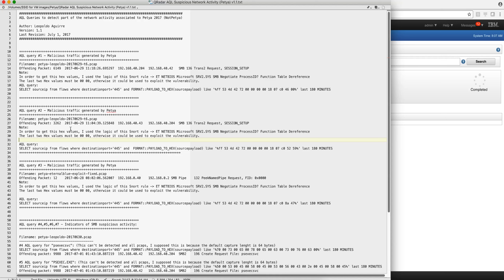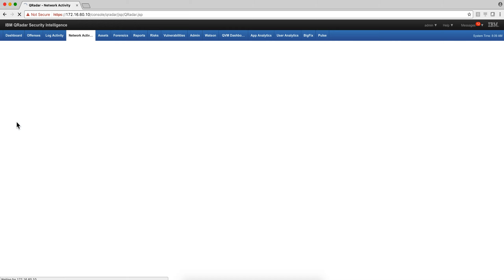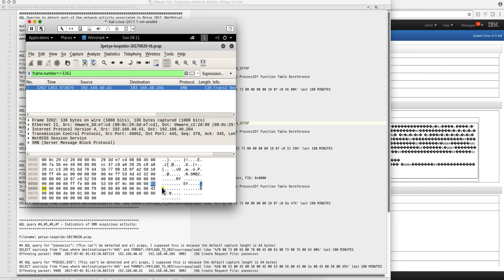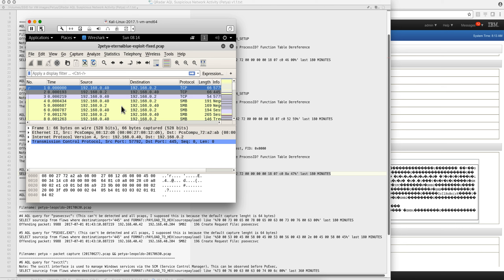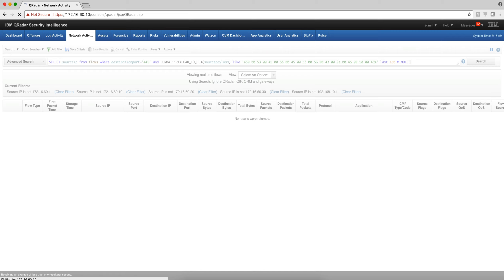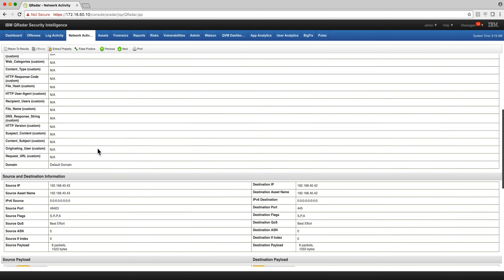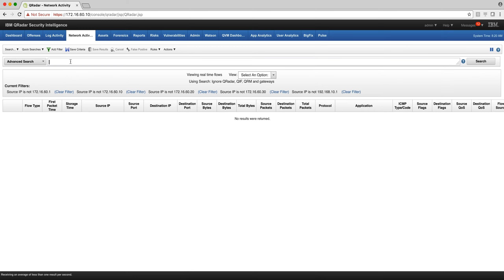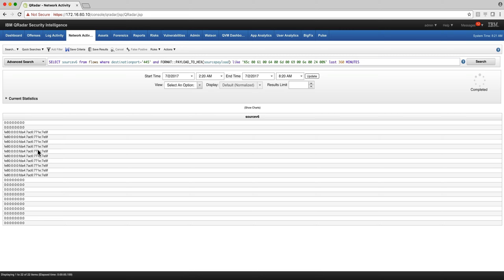Discover Hidden Malware with just QRadar Part 3 More Examples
Link to Box Folder with the Petya data and Video Index pdf file